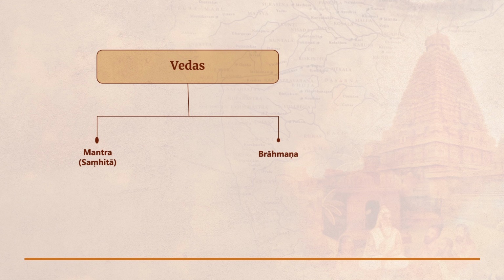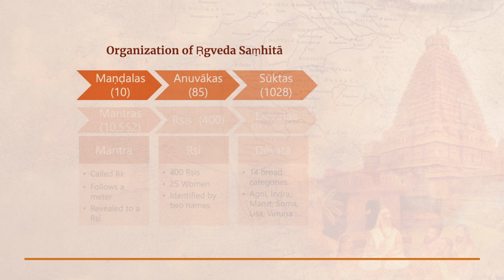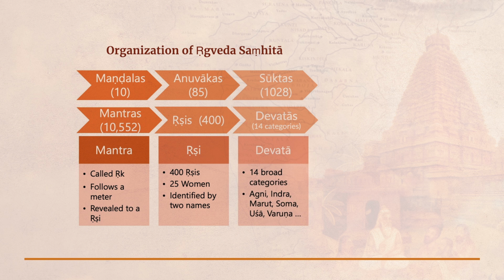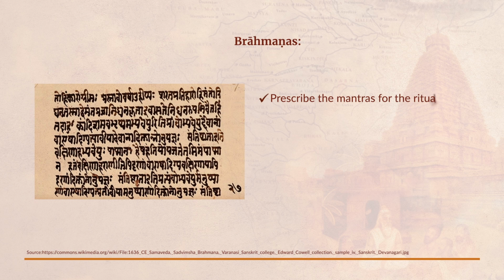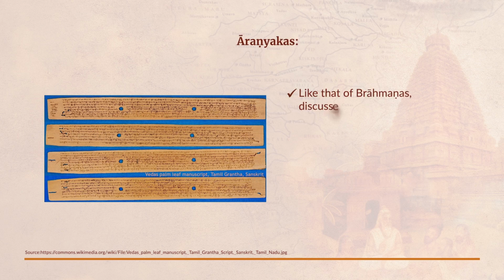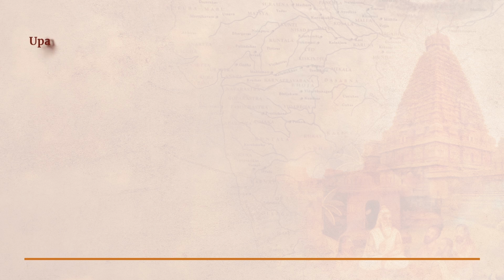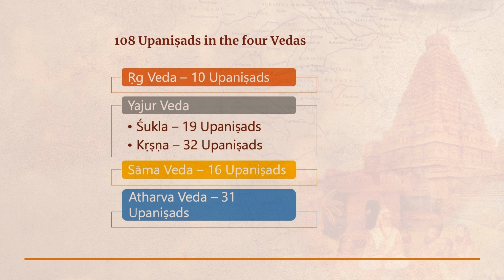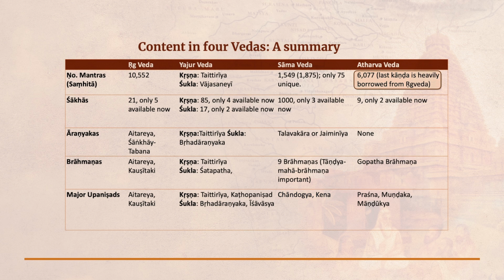IKS_CH02_C03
Sub-classification of Vedas